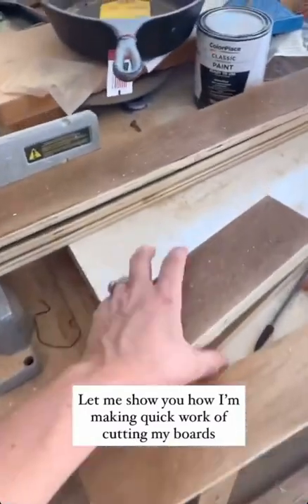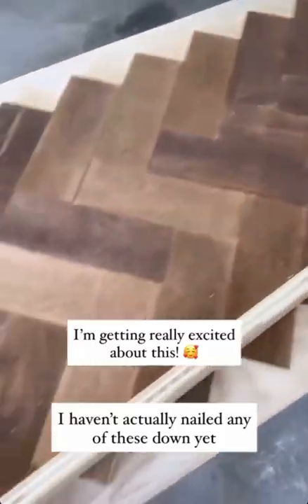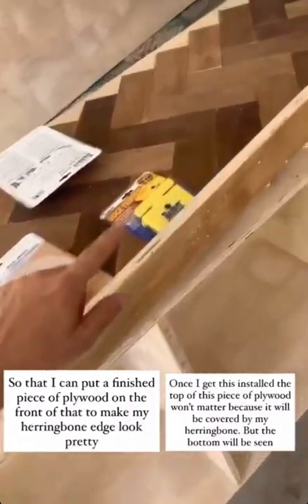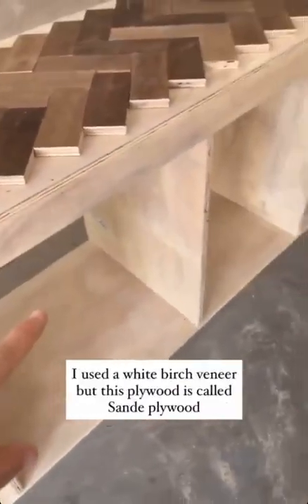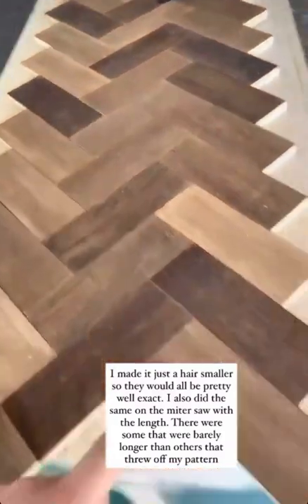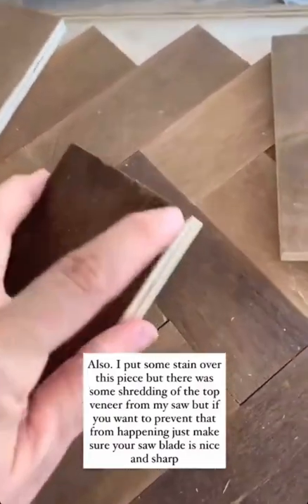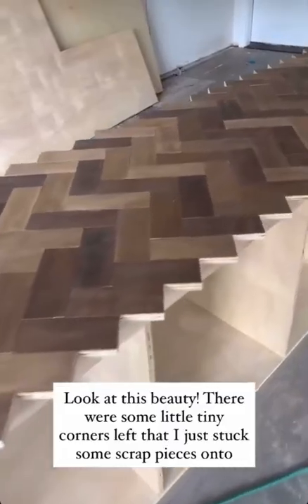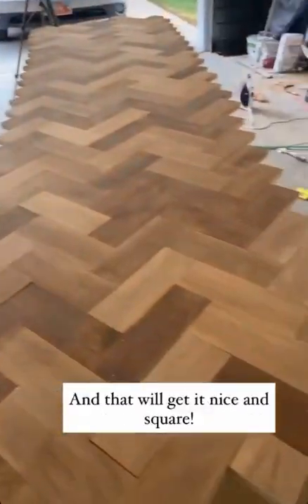HOW TO CUT & LAY PIECES FOR WOOD HERRINGBONE COUNTERTOP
I am creating a herringbone pattern countertop made of plywood for the pantry. In this video o show you how to cut multiple pieces at a time to make that part of your project go by faster. I also explain how I lay my pieces to create the herringbone pattern. I use a bead nailer to secure each piece and it is ready for the edges to be cut!

If you'd like to see the full step by step tutorial on my website, click the link below -